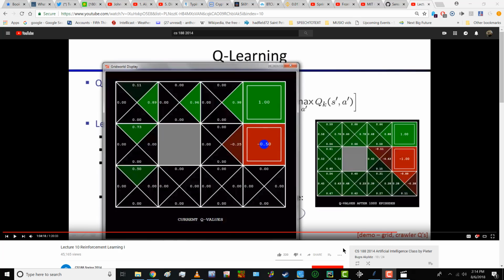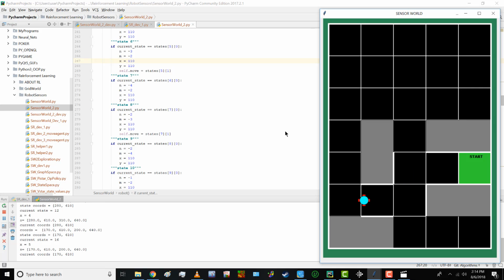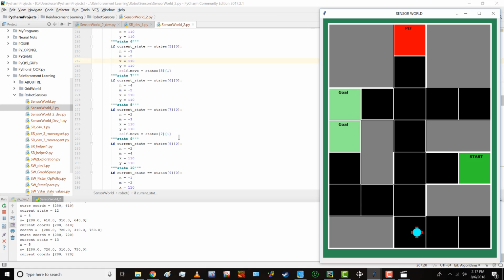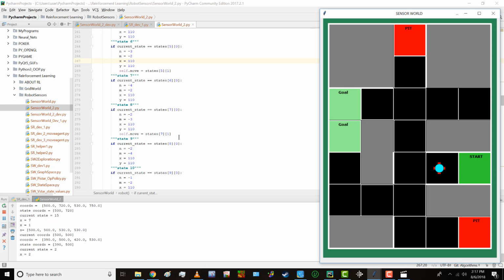PYTHON CODING: ARTIFICIAL INTELLIGENCE Deep Q-Learning-SENSOR WORLD_2 Part 10 PHASE I completed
This is a Deep Reinforcement Learning project which will eventually employ a Deep Q-Learning algorithm. In SENSOR WORLD_2, a robot with sensors starts with no information about it's environment and uses its sensors to define it's State Space. Here the Robot explores randomly to detect all of Sensor Word.